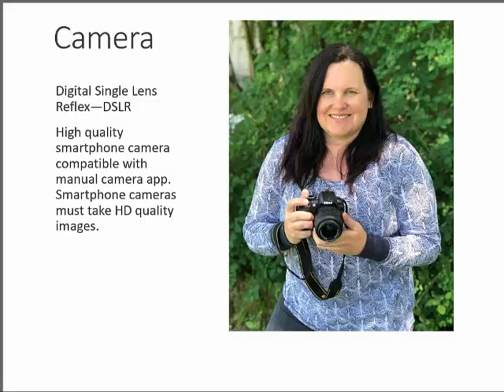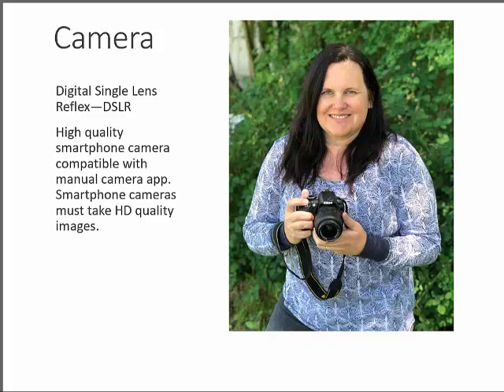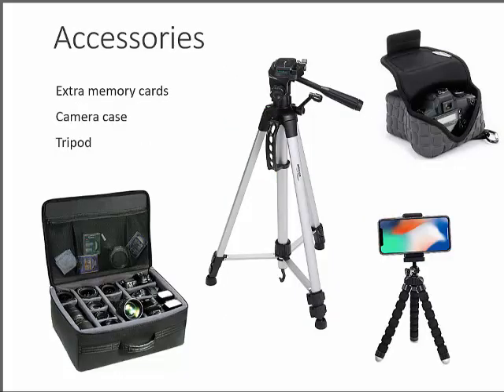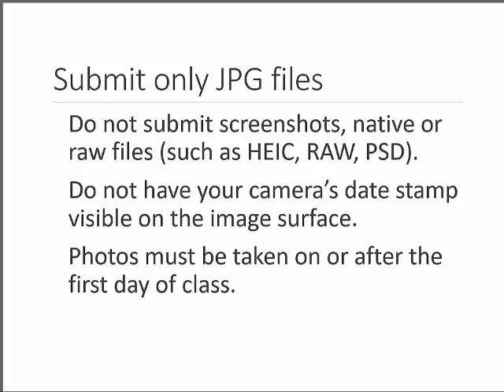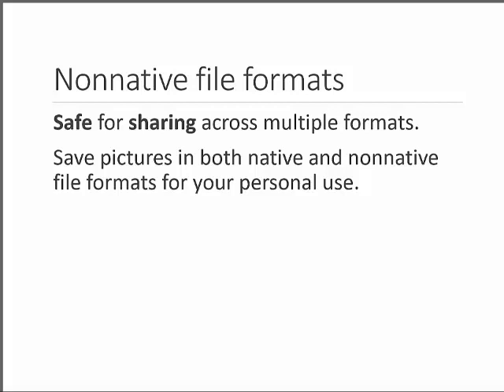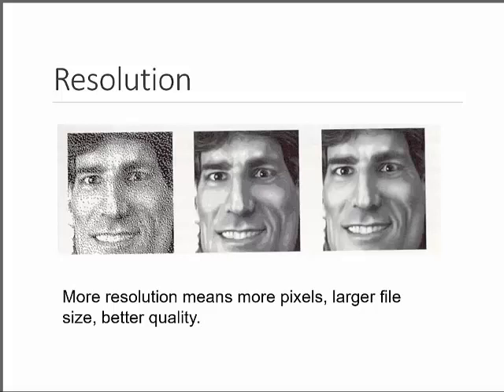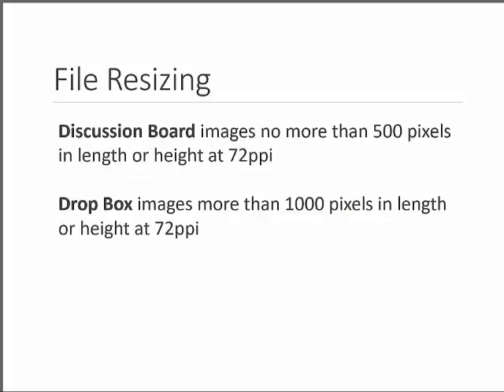Week 1 Welcome Presentation